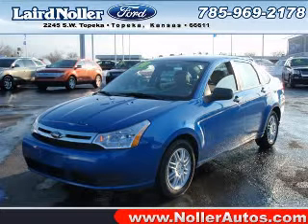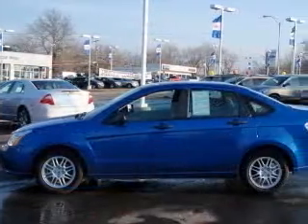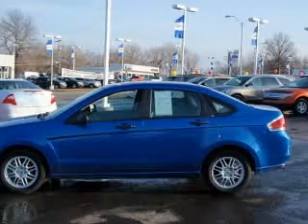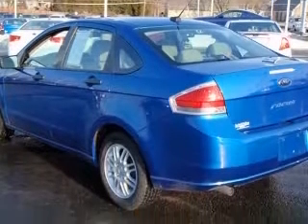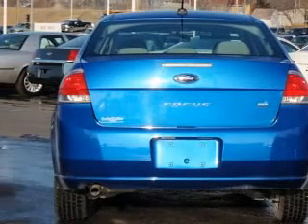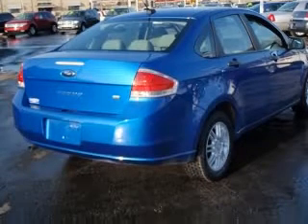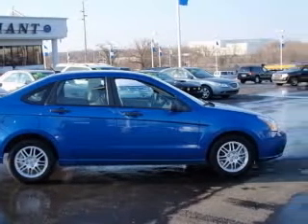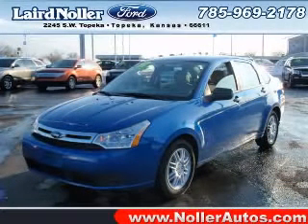2010 Ford Focus Laird Noller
Laird Noller

2010 Ford Focus SE
Engine: 2.0L 4 cyls
Color: Blue Flame Metallic
Mileage: 24,507